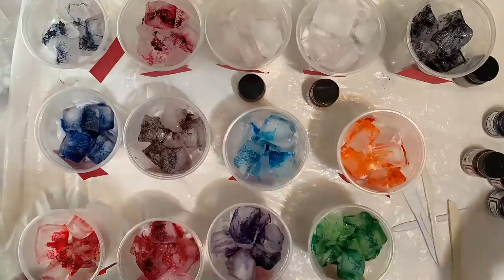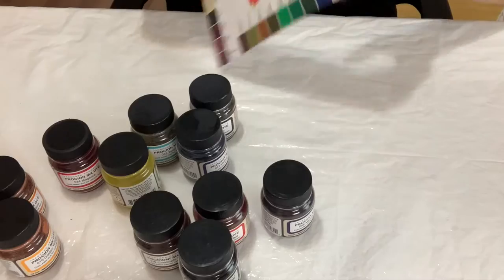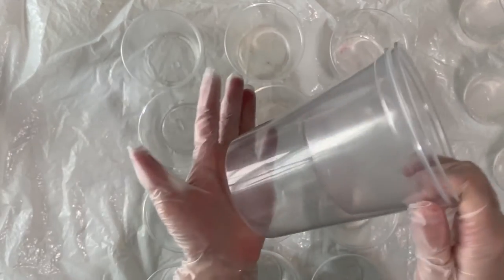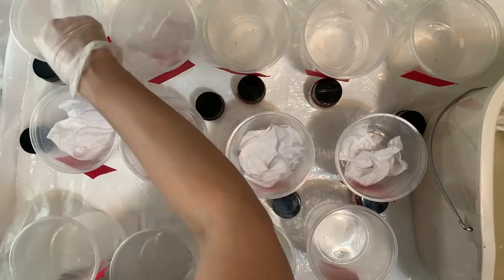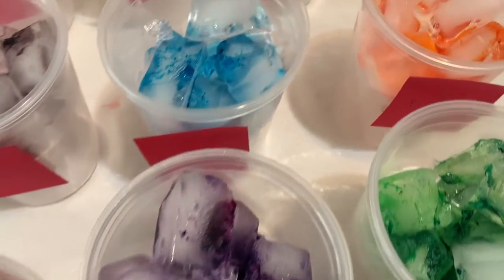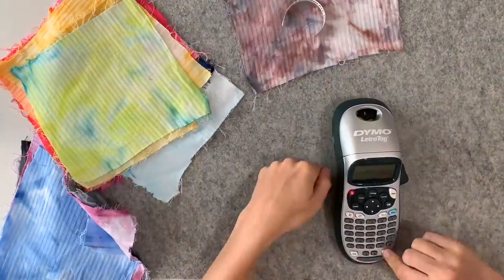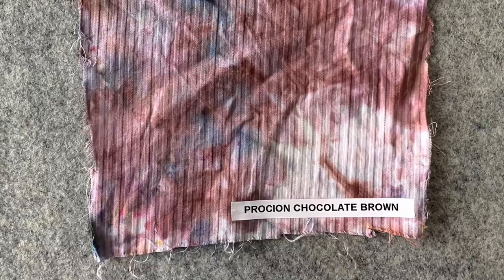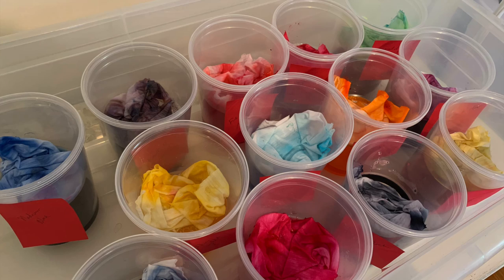Ice Dye Swatches- Jacquard MX Procion Dyes 13 pieces| Onyx Art Studios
Jacquard Mx Procion Dye Kit
Label Maker

00:00 Introduction and Unboxing
01:23 Setting Up Containers
03:07 Adding Jacquard MX Procion Dyes
04:46 How to Wash Ice Dye
05:44 Ice Dye Swatch Results
07:19 Outro and Onyx Art Studios social media info